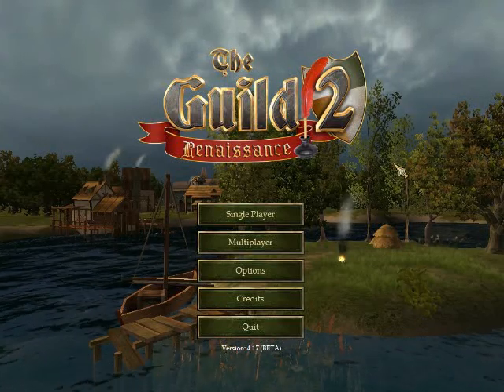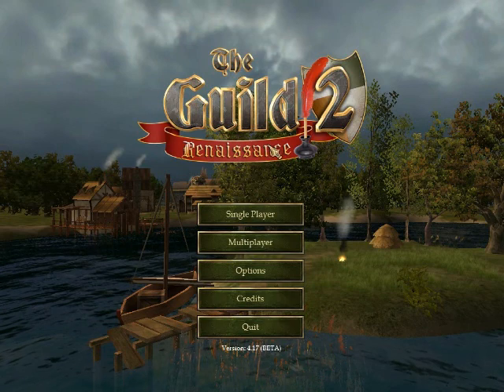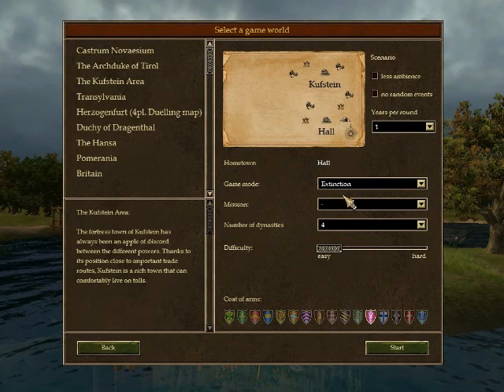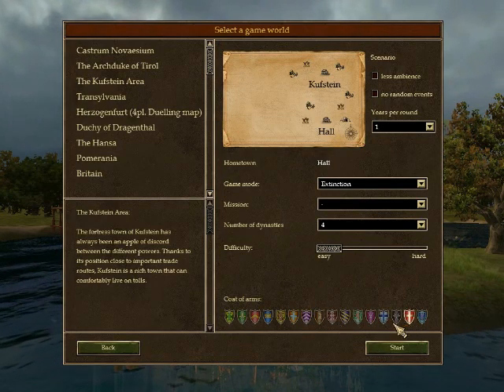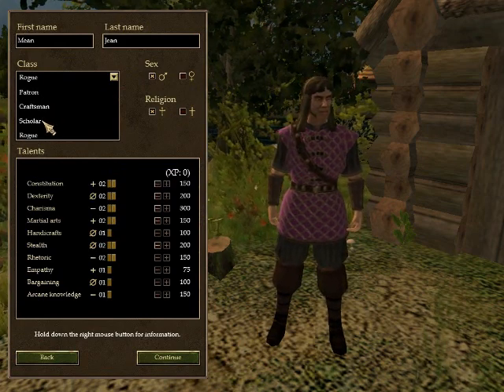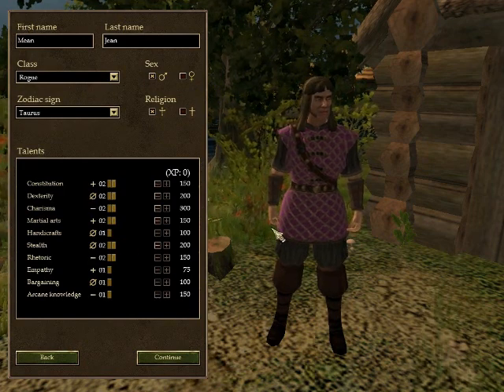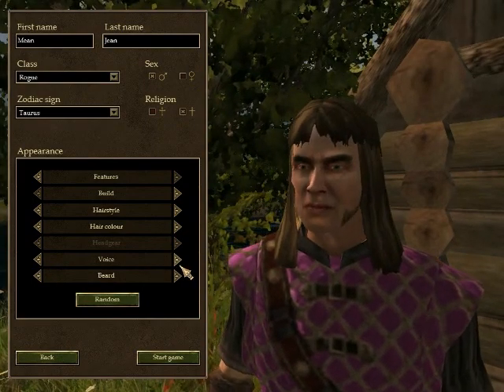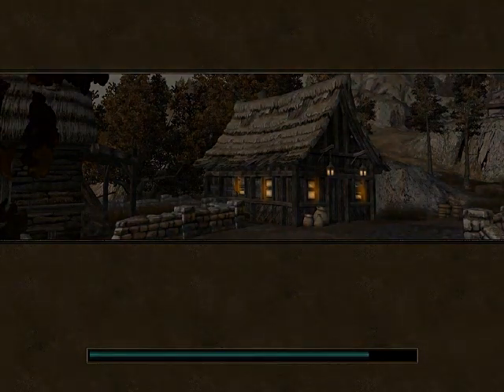Lets Play: The Guild 2 Renaissance 01- Intro Video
Introduction to the game, feel free to skip this one if you just want to watch me play.